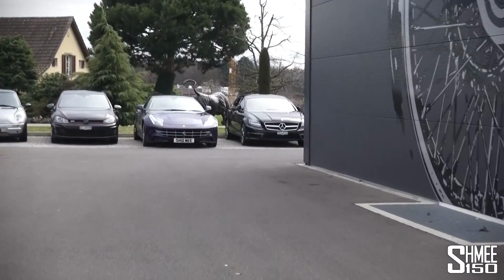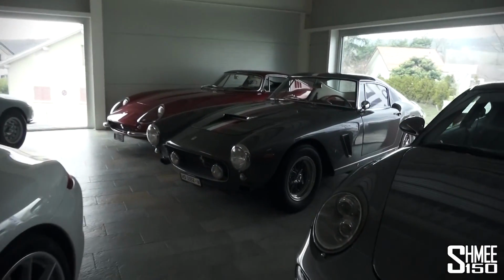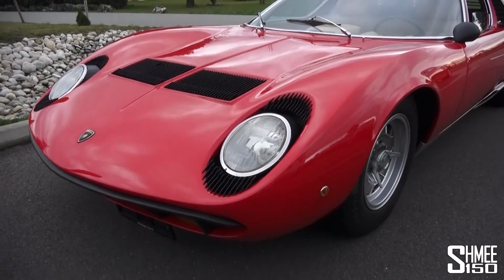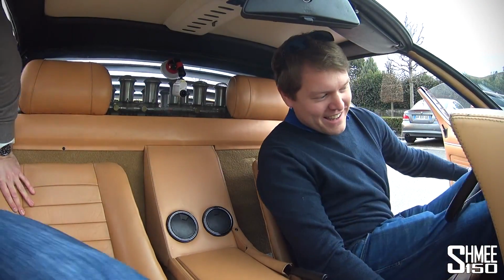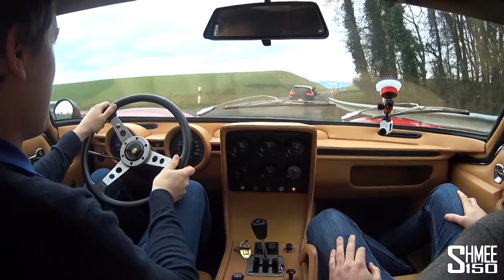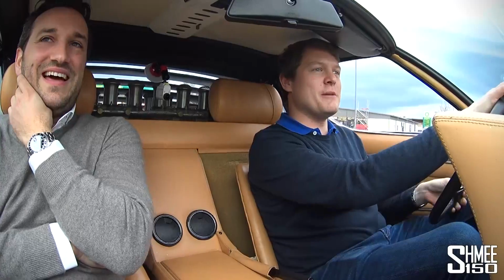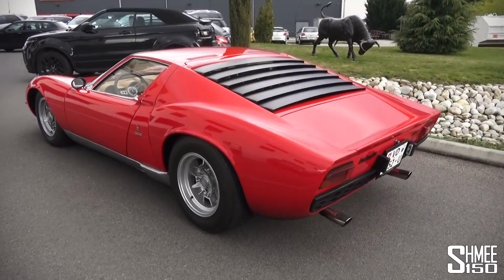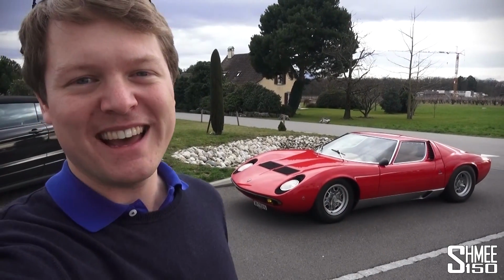This is the Lamborghini I Would Buy!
Well I wasn't expecting to get the opportunity to drive a Lamborghini Miura! Our first stop post-Geneva takes us to Perego Cars in Switzerland for a look around the dealership and collection, before they surprise me by pulling out the Miura S for us to go out in, and ultimately drive.